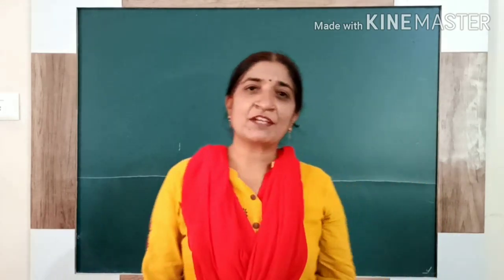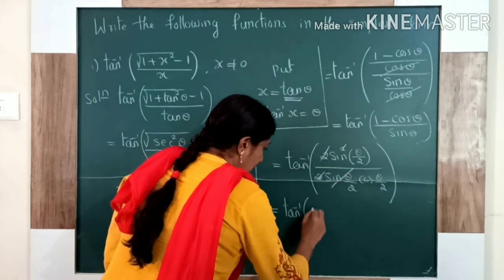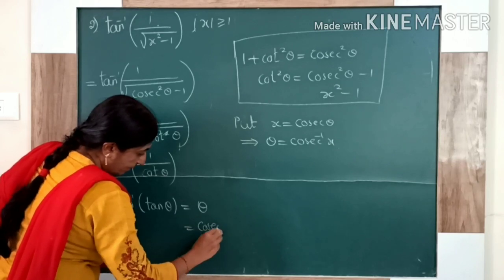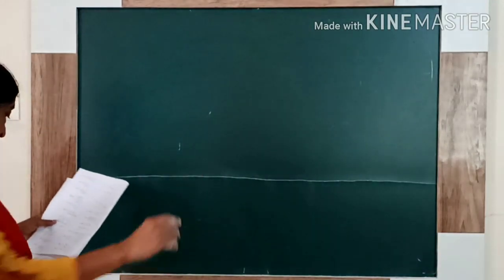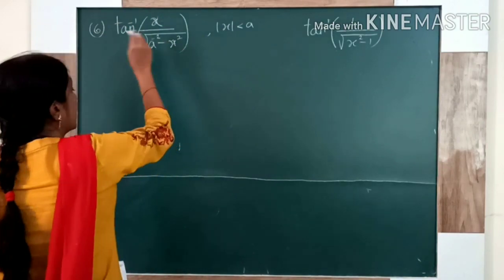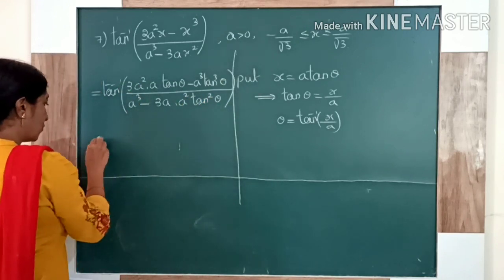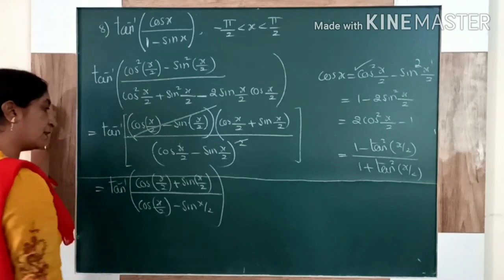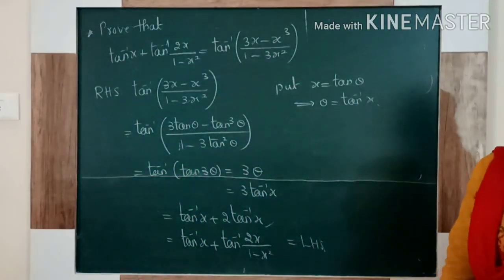INVERSE TRIGONOMETRIC FUNCTIONS PART 5